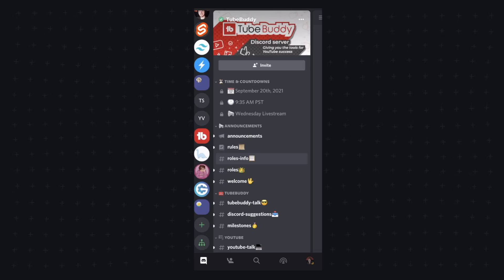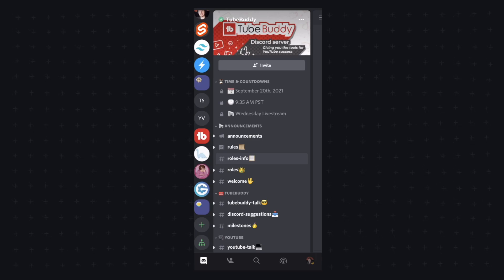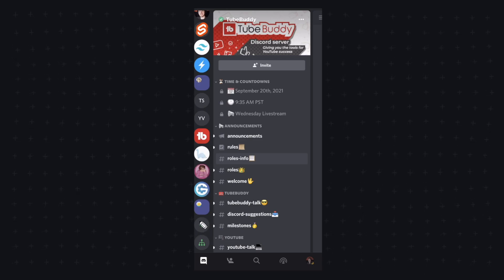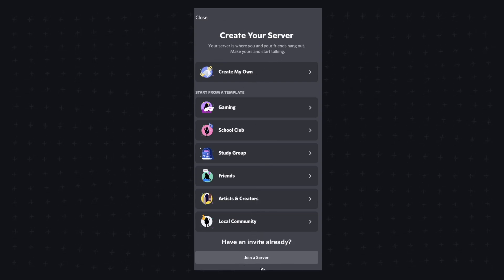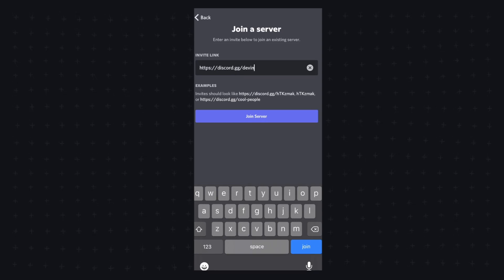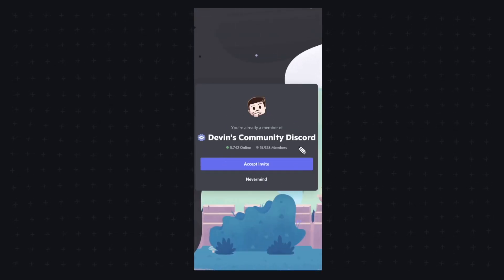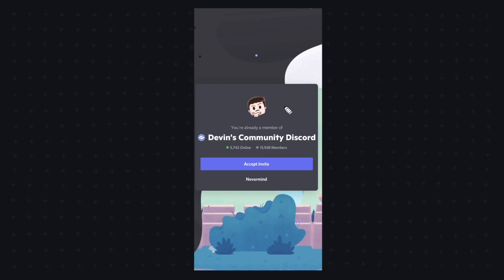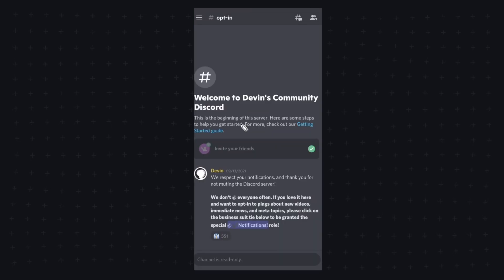How to Join A Discord Server Without Invite 2022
In this video, we go over how to join a Discord server without an invite in 2022.